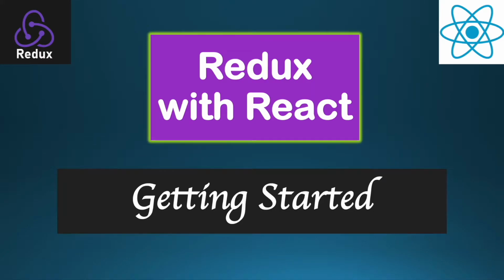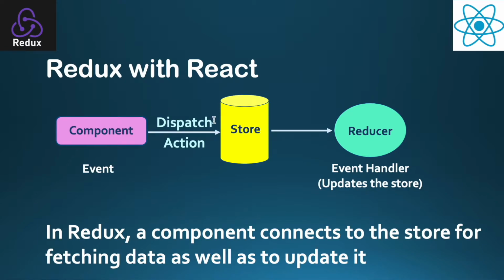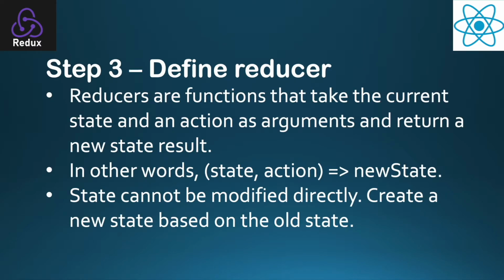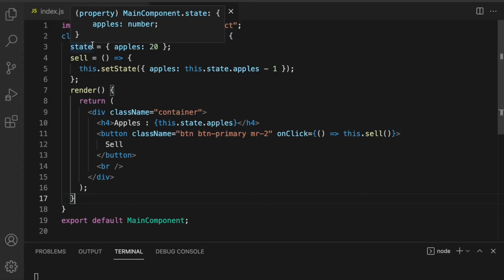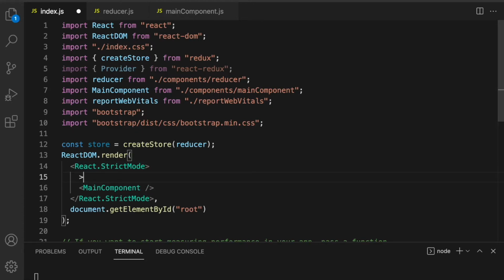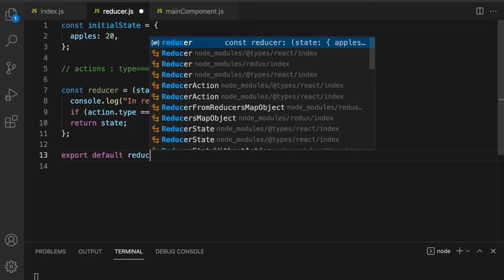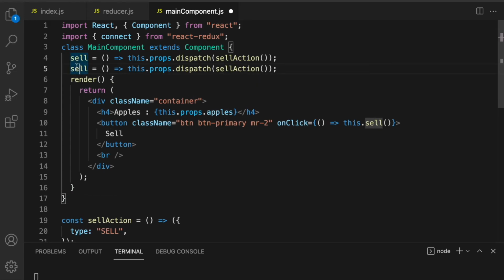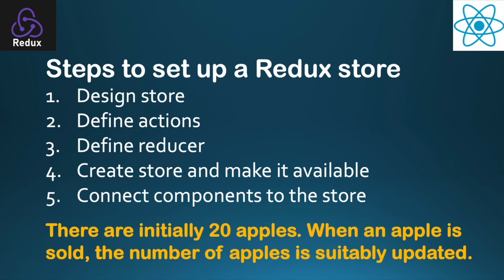React JS Tutorial - Redux and React Lesson#17a - Introduction to React Redux for State Management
React Redux - Introduction to using React Redux for State Management - Writing First Redux App in React
Concepts covered - Redux, React Redux, Store, Reducer, Action, Dispatch, Connect, Provider, mapStateToProps, createStore, initialState

Steps to set up a Redux store
Design store (initialState)
Define actions with type and payload
Define reducer
Create store and make it available with Provider
Connect components to the store using connect, mapStateToProps and Dispatch actions

What is Redux - A JavaScript library for managing application state which
works on the principle of storing the entire state of the application is a single central store. This store can be accessed by all components.
Popularly used with React, Angular, Vue etc. for building user interfaces.

To use Redux with React
npm install redux react-redux

Why is Redux popular for React
In React, components have their own state, but they don’t have an easy way to access another components’ state. Redux addresses that by creating one central repository where all the information is stored (store).
It provides
- Ways for component to connect and fetch data from the store
- Ways for components to interact with the store (actions)
- Ways for the store to handle the effects of these actions (reducers).